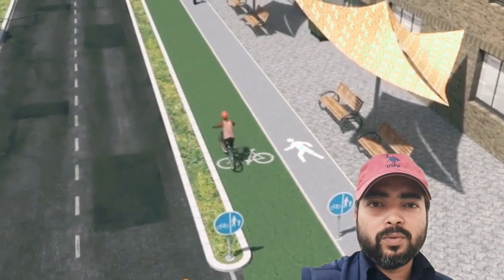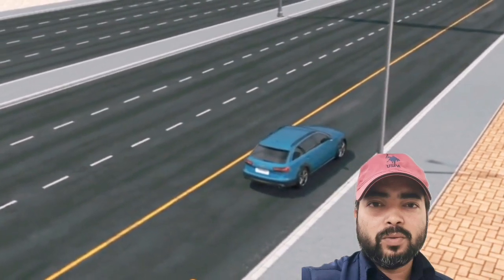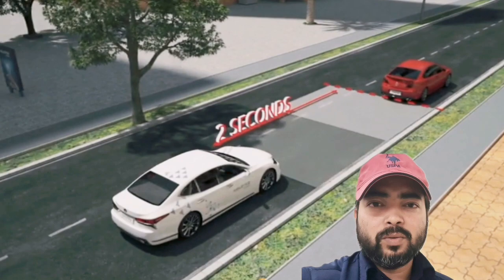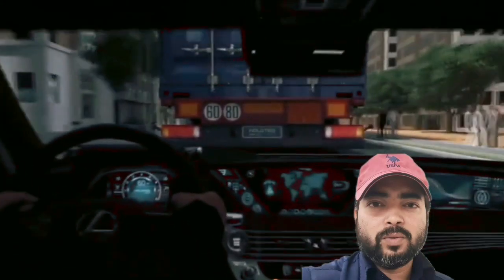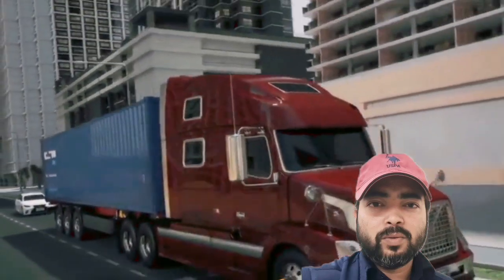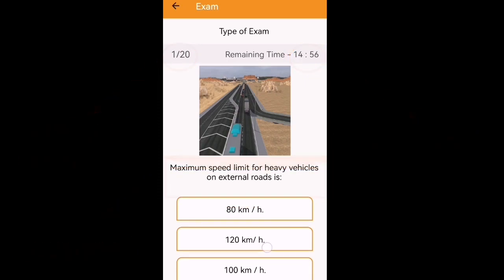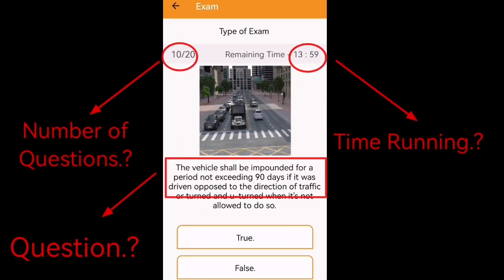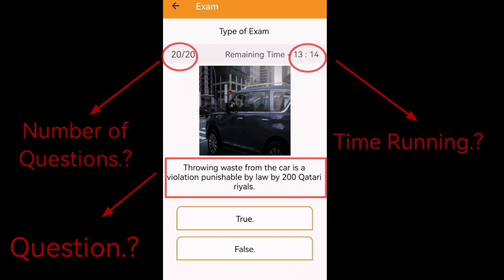Qatar me driving license class ka 4th day l कतर मैं ड्राइविंग लाइसेंस l zia vlogs qatar l qatar life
💥For Quarry :-

Qatar me log job kiya Karte hai or kaise rehte hai
Qatar living life
Qatar worker living life style
My First Vlogs
my first vlog
my first vlogs
my first vlog on youtube
First vlog
first vlogs
My Vlogs videos
my vlog videos
my vlog video
my first vlog 2023
my first vlog 2022
my first vlog viral
my vlog
my Vlogs
Qatar explore
GWC Qatar
GWC blog
GWC vlog
Gwc
Qatar blog
gwc
Qatar Vlogs
Ziavlogsqatar
zia Vlogs qatar
Sharique zia Vlogs
Sharique zia vlogs
GWC
My Vlogs
my vlogs
myfirstvlog
zia vlog
qatar vlog
first vlog
firstvlog
my first vlog ❤
my first blog
my first vlog tags
my first vlog 🙏🏻
my first vlog video
my first vlog hindi
my first vlog today
first vlog 2022
first vlog 2023
first vlog video
first vlog viral
viralfirstvlog
my first village vlog
life ka first vlog
my first vlog
first vlog
my first vlogs
my first vlog desi
my first blogs
Qatar vlog
Qatar blog
qatar vlogs
zia qatar blog
zia qatar vlogs
Qatar vlogs
Qatar daily Vlogs
qatar daily vlogs
my first blog
my first vlog thumbnail
vlog
qatar
warehouse tour
my first
my first vlog 3rd lahar
my first vlog in qatar
my first vlog live
Qatar me Garmi se huwa bura haal
Survive the Doha Heat
how to survive summer heat
ohare weather
summer in doha qatar weather
healthy living
what is the weather in doha qatar
heatwaves
kuwait heat
heat
living in doha
weather in qatar summer
kuwait weather
qatar summer heat
doha qatar
extreme heat
summer in doha qatar 2019
ohare airport
healthy recipes
life in qatar doha
doha qatar news
qatar latest news update
qatar flights new update
qatar latest news updates
qatar visa update
qatar update today
qatar letest news updates 2021
doha qatar
qatar work visa update
qatar latest news
qatar city
qatar today news
qatar news today
today qatar news
today news qatar
qatar news
doha qatar airport
cost of living in qatar
cost of living in doha
living in qatar
doha qatar
Qatar
قطر
qatar me driver licence kaise banaye
Qatar me license huwa aasan
Qatar Life
vlog video
India vs Qatar
is qatar safe
qatar visa
qatar lifestyle
qatar news today
the zia vlog
poland embassy appointment qatar
visa aane ke kitne din Baad ticket
qatar free visa cost
qatar online visa
qatar visa cost
how to get qatar visa
qatar me job kaise dekhe
qatar visa chak
qatar new rule visa
qatar new visa updated
indian in Qatar
hindi vlogger in Qatar
qatar updated hindi
qatar hindi youtuber
qatar follow rule
qatar working life
qatar visa for work
qatar today news
qatar labor law in hindi urdu
qatar rule for vaccination
qatar work visa news
qatar ka visa kaise check kare
qatar rp renewal fees, qatar lost damage
कतर
Dalladrivingschool

for purposes such as criticism, comment, news reporting, scholarship, and research.